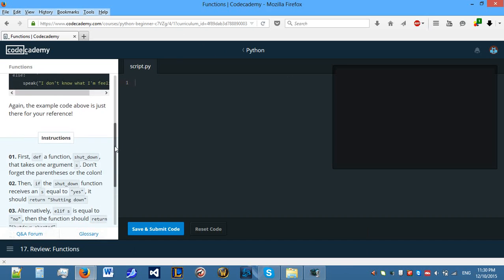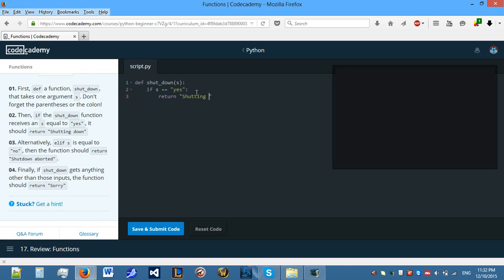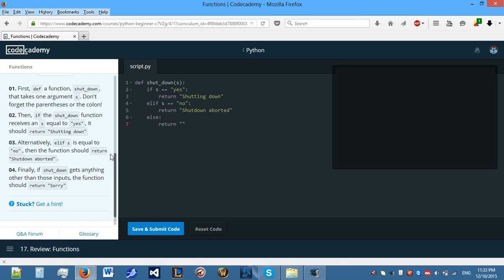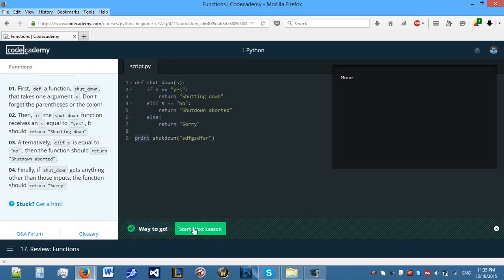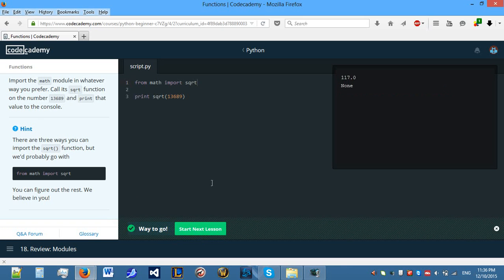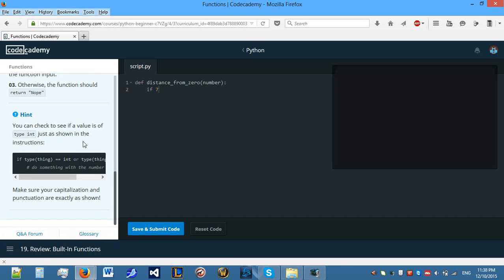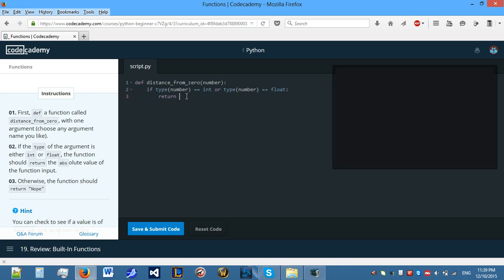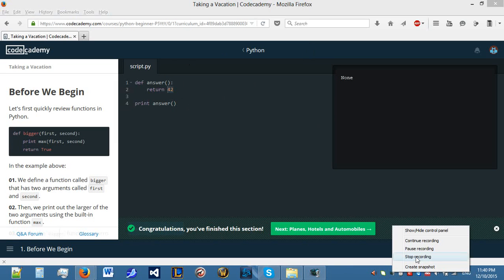Python codecademy lesson #16: Functions recap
In this video we will be recapping functions in python using codecademy.com.

Function are REALLY important in programming, because it makes your code look a lot nicer and clearer instead of it looking like a complete mess, and using a ton of if/elif and elses.
 Importing modules is very useful because it can save you lots of time, as it's already made for you; you don't have to make it, you can just use it, and it usually is the most efficient way to do a certain thing.

I got a new microphone, so hopefully, the audio quality is a bit better :)